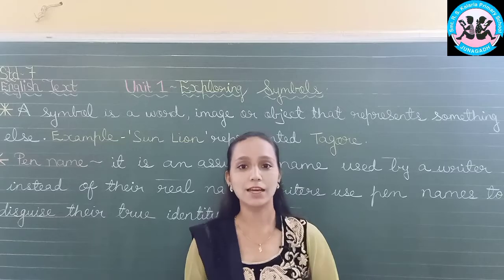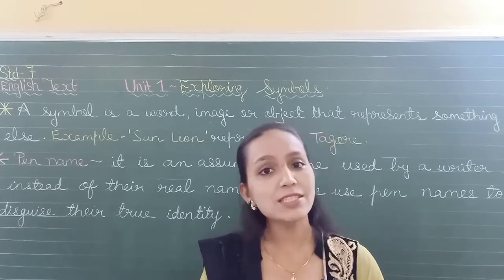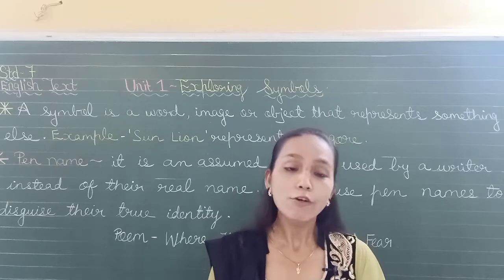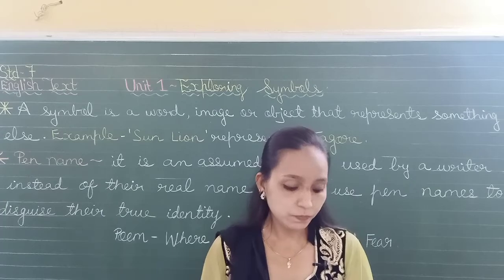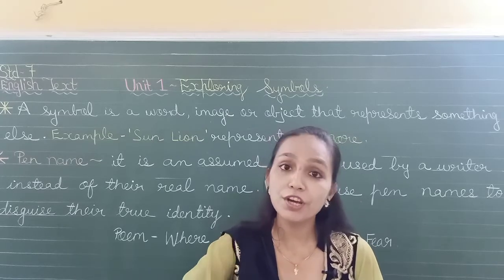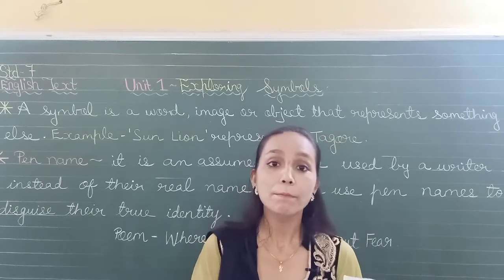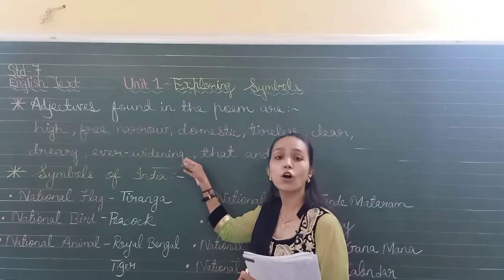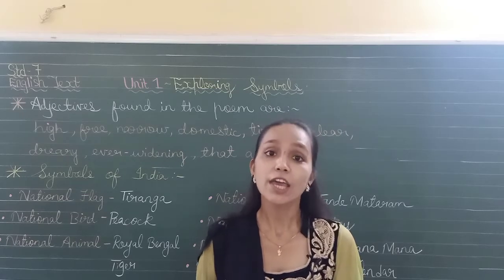English Std.7th Unit 1 Exploring Symbols by Ms. Zeenat Dhanani